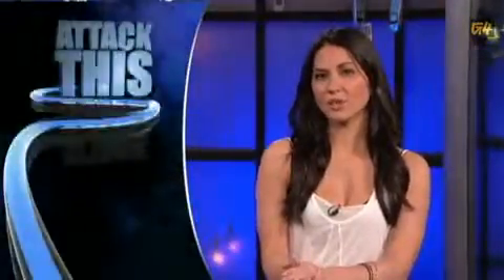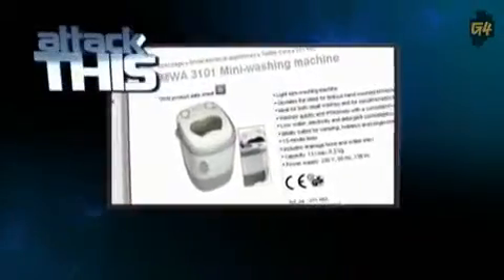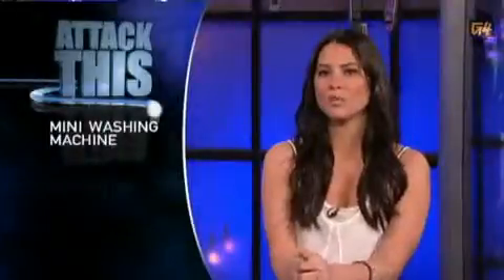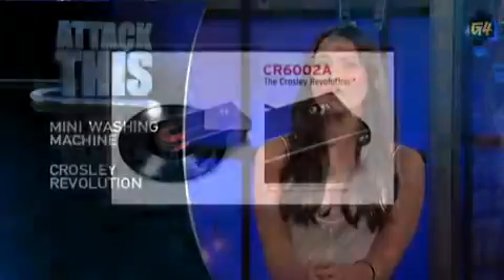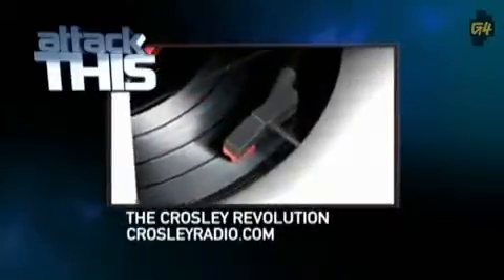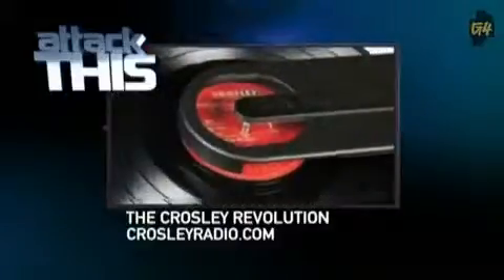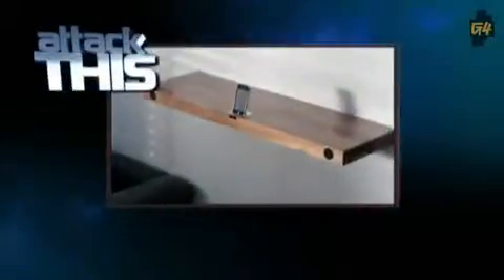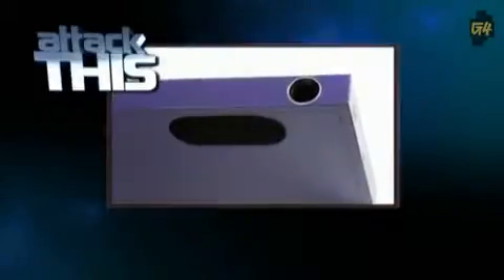Mother's Day Gift Ideas!3181